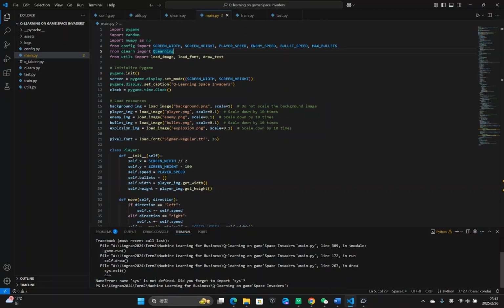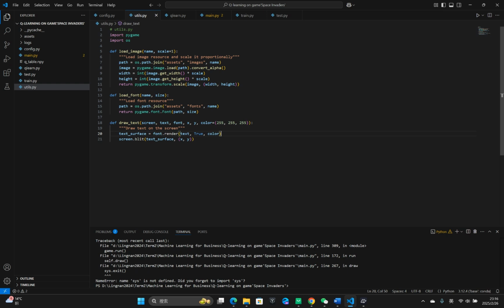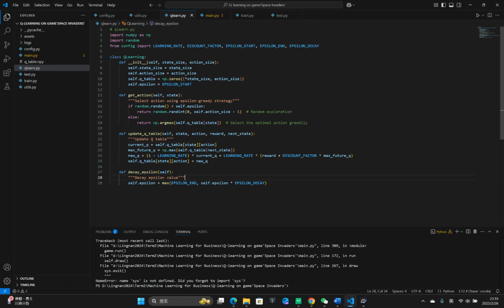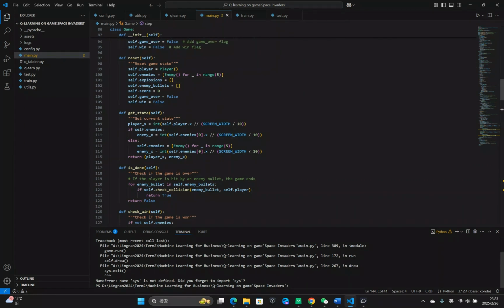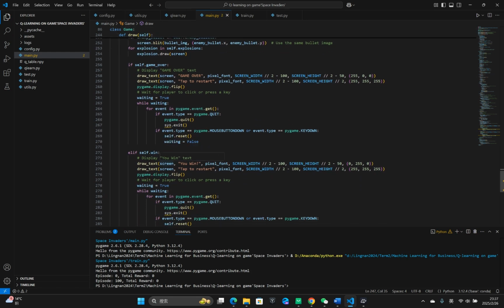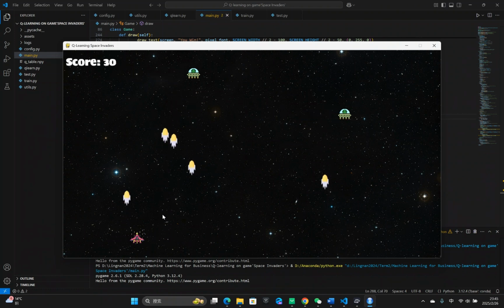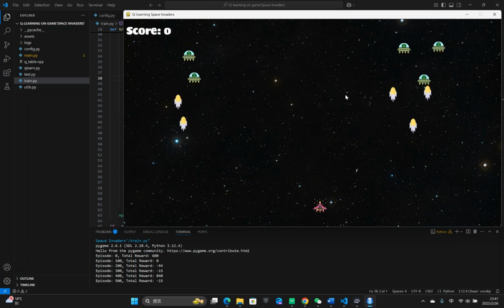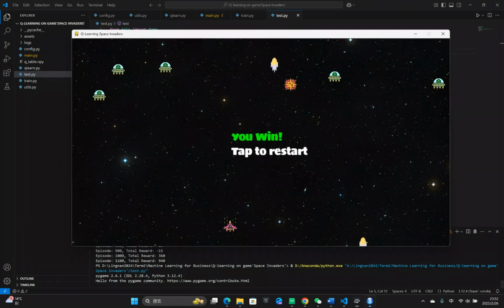Q-learning 2D game demo: 'Space Invader'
Explain the program framework and how to implement different function.